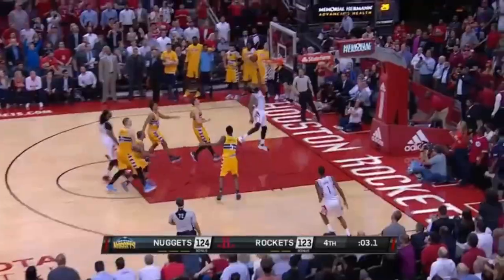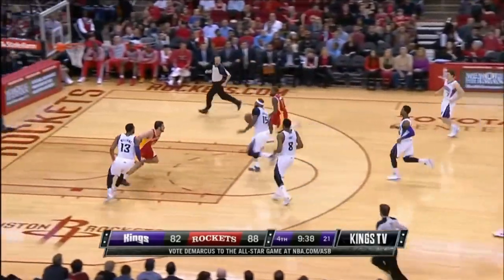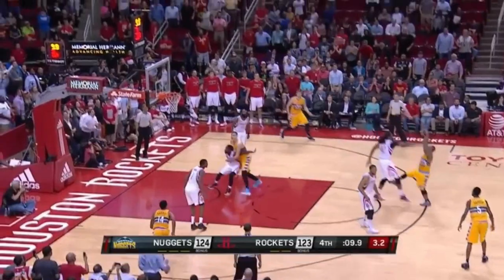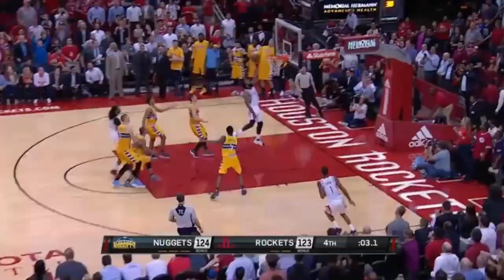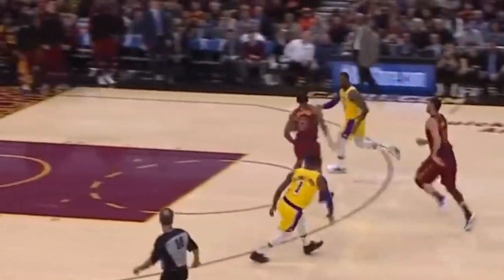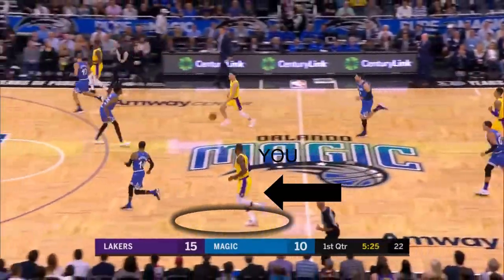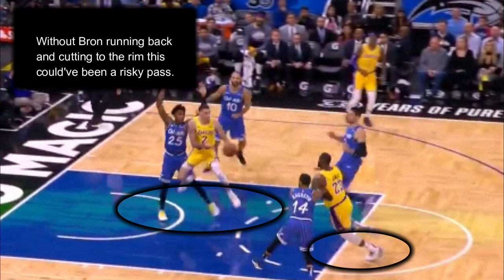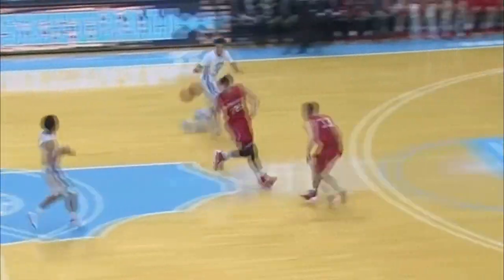How To Properly Run a Fastbreak in Basketball | JP Productions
Follow MEE!